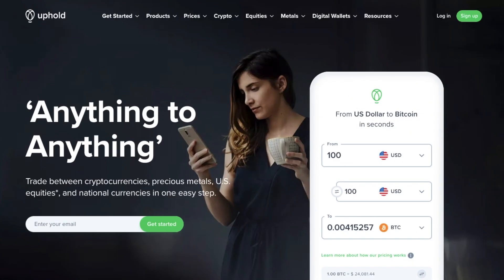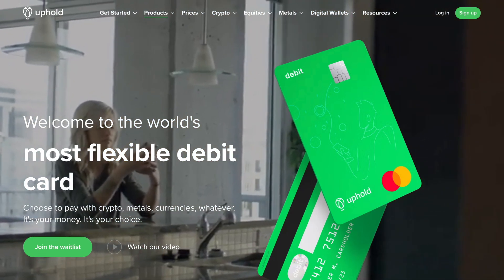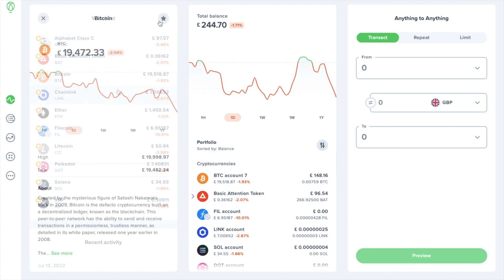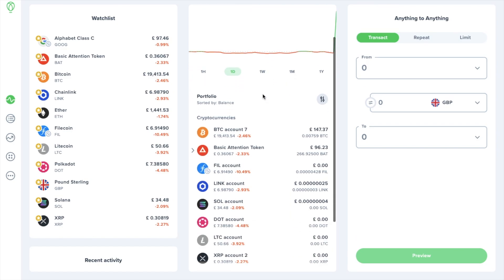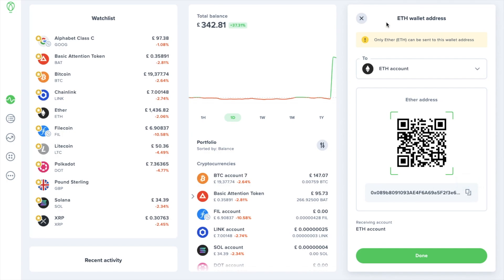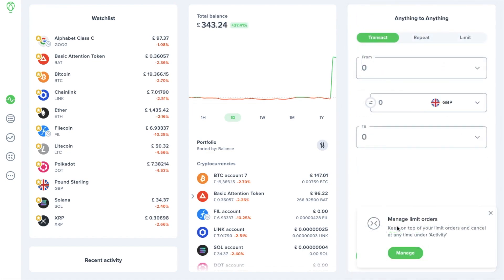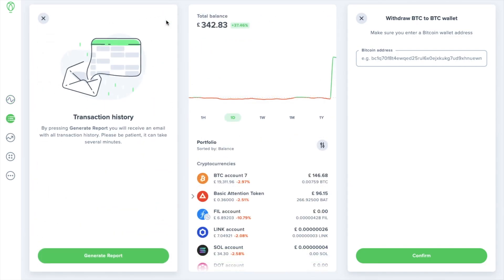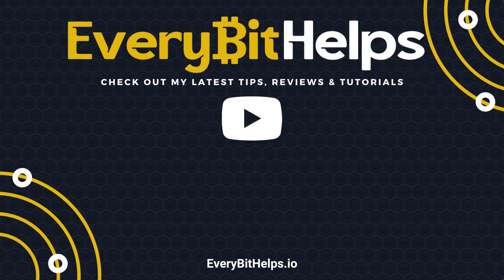Uphold Review & Tutorial: Beginners Guide on How to Use Uphold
In this video, we take you through the commission-free trading platform Uphold. Taking you through a full beginners guide, showing you how to sign up, secure your account, deposit, buy, sell and stake your assets.

Timeline:
00:31 Uphold Review
02:18 How to Sign up to Uphold
02:47 How to Secure Uphold Account
04:44 How to Deposit into Uphold with Bank Transfer
05:44 How to Deposit into Uphold with Debit Card
05:55 How to Buy Crypto on Uphold
06:34 How to Deposit Crypto onto Uphold
07:27 How to Sell Crypto on Uphold
08:16 How to Create Limit Orders on Uphold
09:52 How to Withdraw Crypto from Uphold
11:42 How to Stake Crypto on Uphold